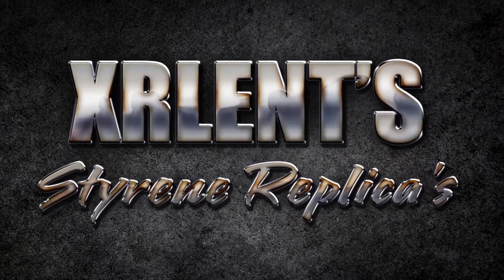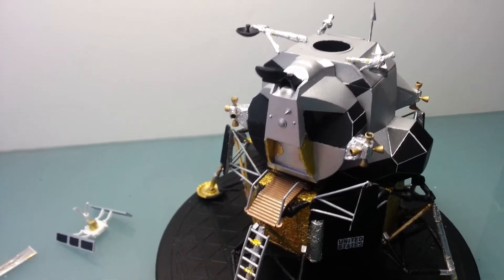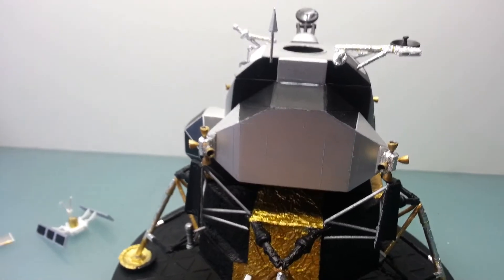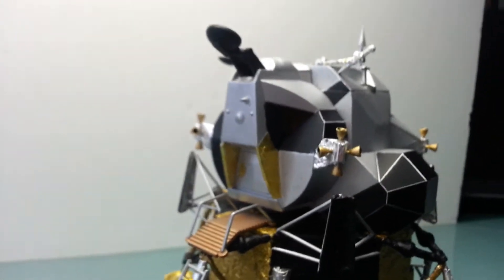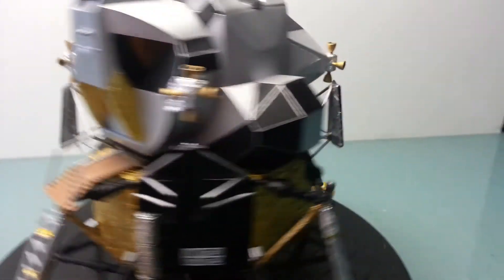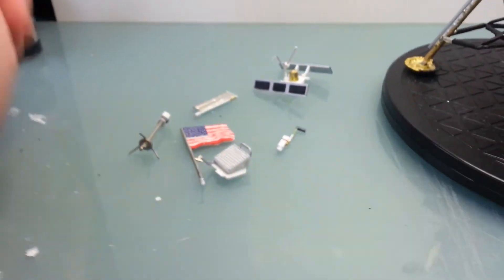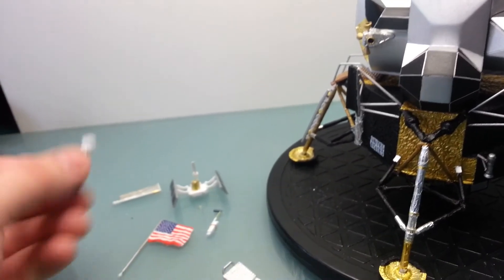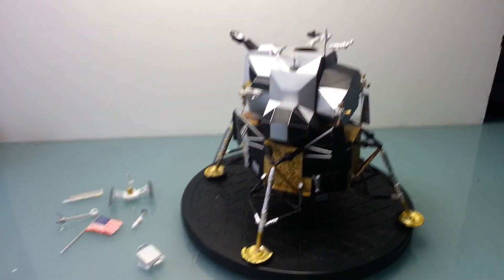First Lunar Landing | Part 3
The ascent section is complete and some of the equipment.